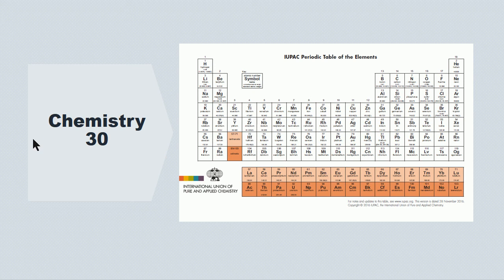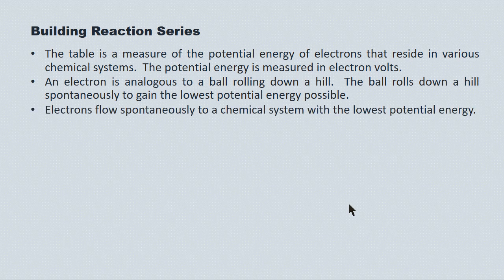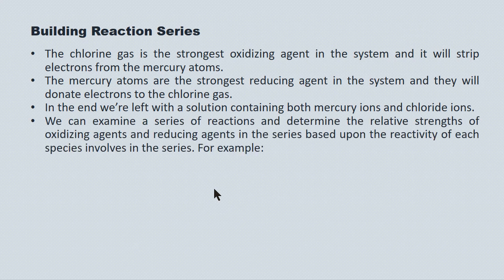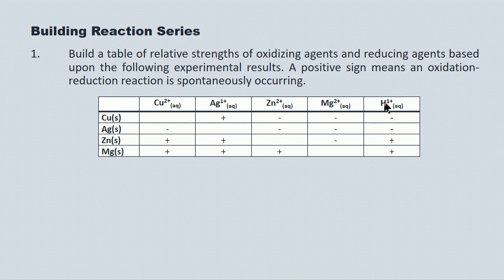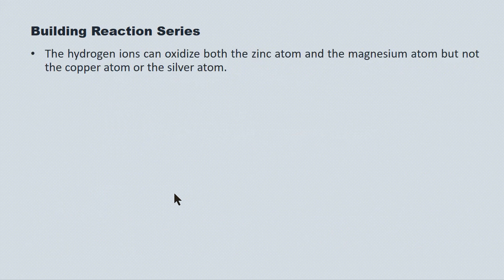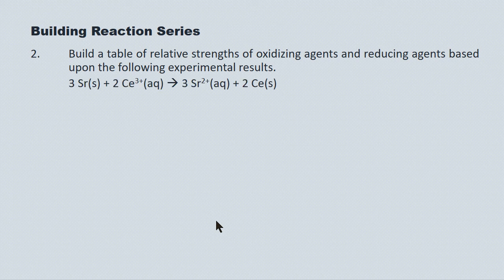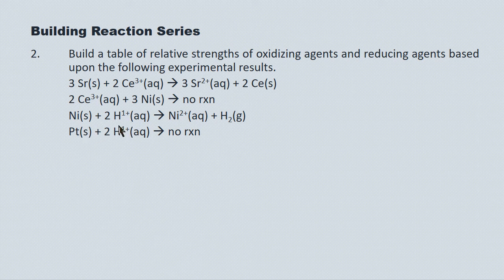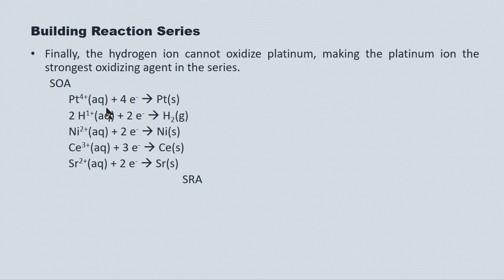L 4 Building Reaction Series